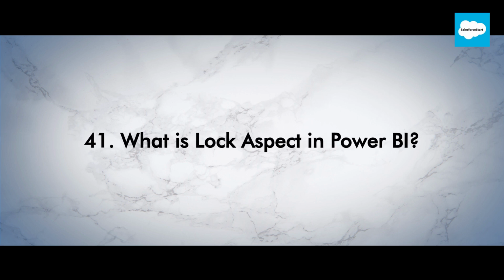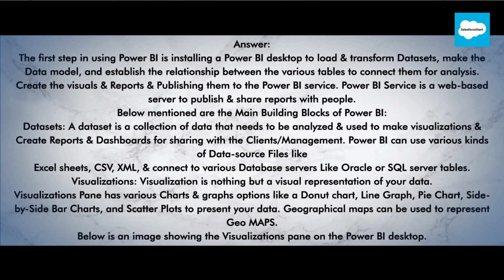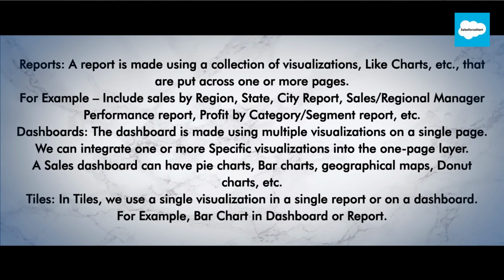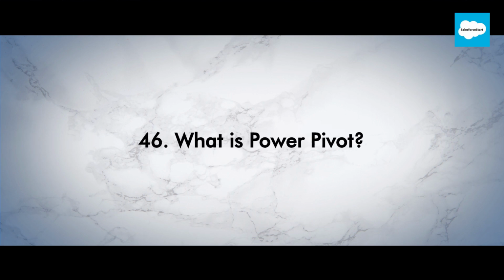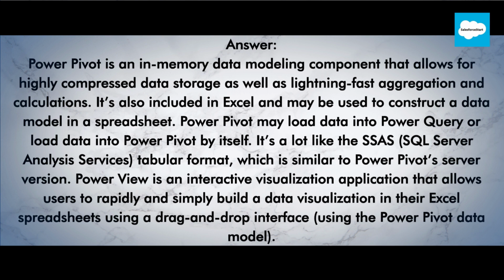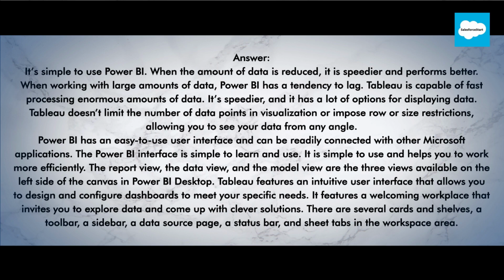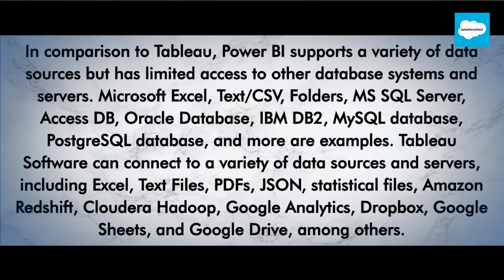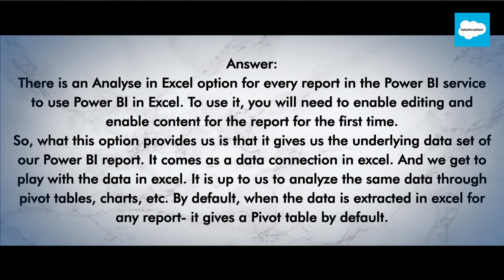Top Power BI Interview Questions and Answers Part5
Top 60 Power BI Interview Questions and Answers for 2023